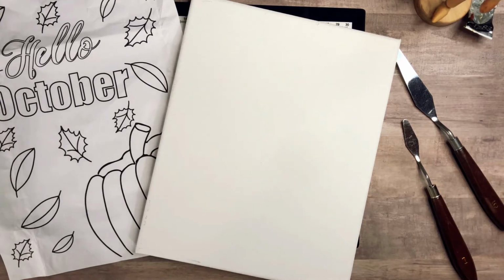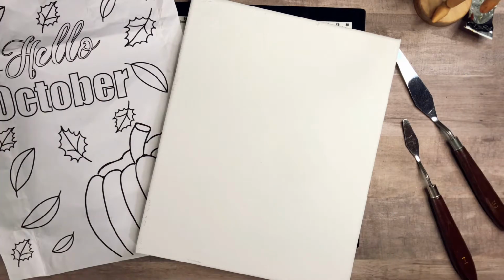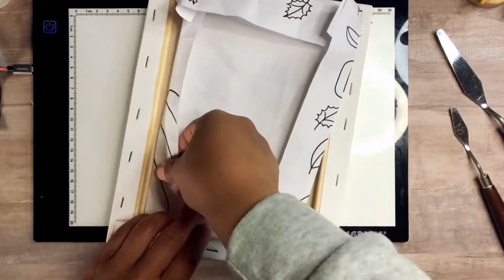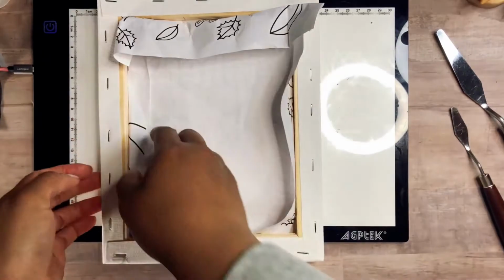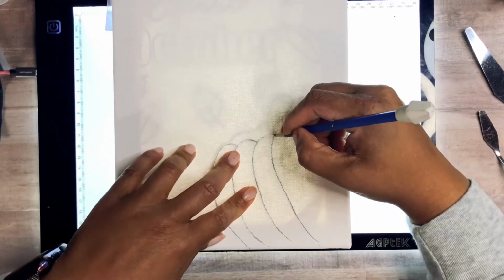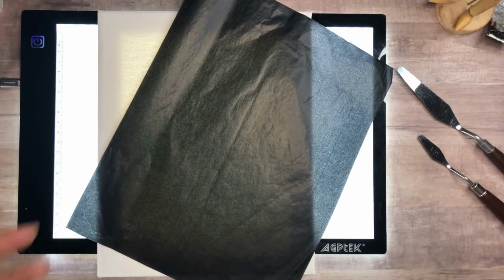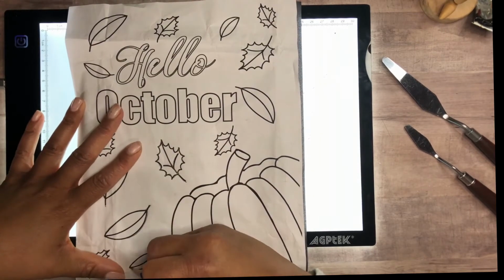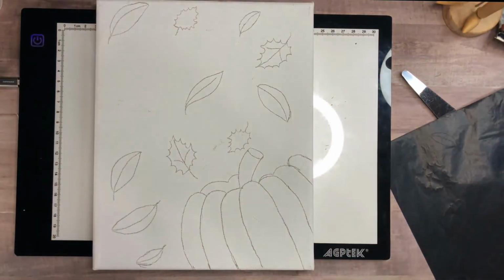How to Transfer an Image on A Canvas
How To Transfer Images onto Canvas Arts &Crafts Tutorial.